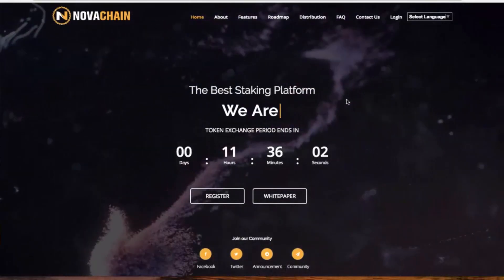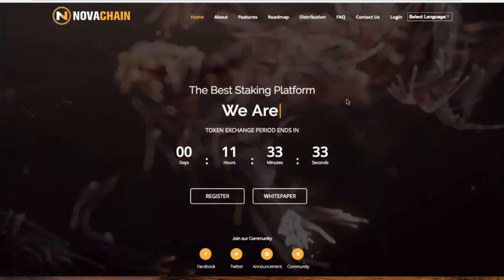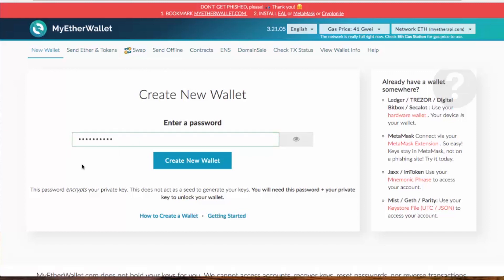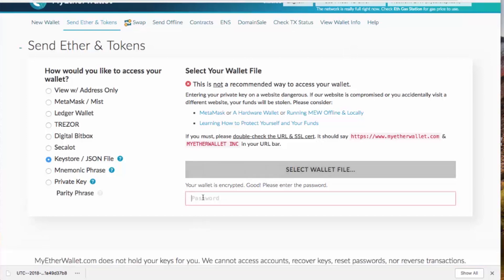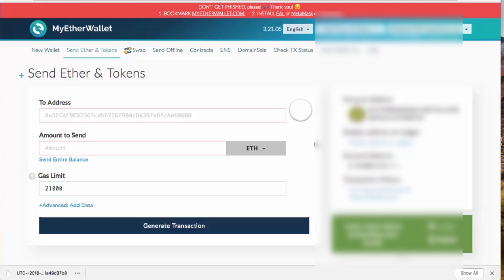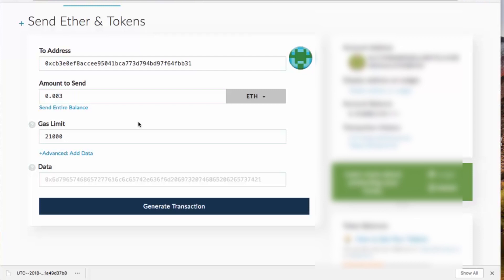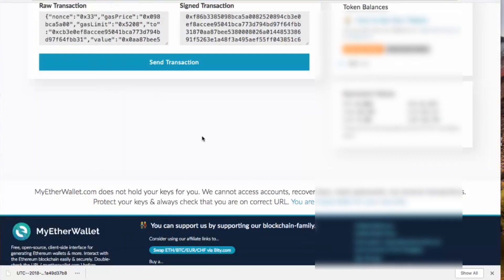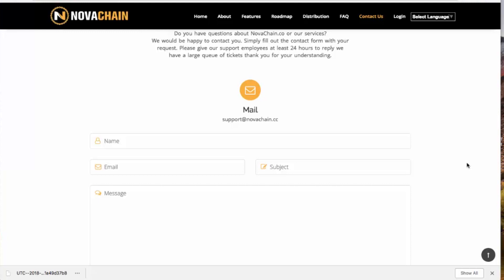Novachain | How to use an ERC20 WALLET + NLC Tokens Exchange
Novachain Is A Revolutionary Product That Aims To Transform The Banking System By Making Credit More Affordable And Having A More Robust Reward Structure.
We Are An Ambitious Team Of Highly Skilled Professionals. Our Goal Is Promotion And Popularization By Strategic Means To Grow The Bitcoin And Crypto Platform And Community, Which Makes Us A New Generation Of Crypto-enthusiasts. Novachain Was Established To Participate In Exchange Processes, Attracting And Managing Investment Assets, As Well As Making Profits Off The Volatility Of Bitcoin And Increasing Number Of Users. Novachain Traders Operate With The Top 40 Currency Pair Of Altcoin Including Btc/usd, Offering An Increase In Their Initial Investment Of Up To 52% On A Monthly Basis Using Our Financial Management Service On The Novachain Platform. These Results Are Available Immediately After Your First Investment. We Only Use The Most Experienced Asset Managers, Vetted Professional Traders And Release Detailed Financial Reports On The Status Of Your Assets. We Are Successful Due To Our Dedication To Our Work And Community. We See An Inevitable Future While Watching A Developing, High-yield Cryptocurrency Trading Atmosphere Grow And Are Willing To Share It With You!

Our Features:
Novachain Is A Platform That Takes This Conceptual Idea And Turns It Into A Reality. It Provides An Ecosystem Where Users Can Choose From The Multiple Investment Avenues Without Compromising On The Three Key Principles Of Security, Trust, And Sustainability.

Our Committment
We Will Revolutionize The Investment Platform Industry And We Are Certain The Community Will Transition To Using Abot And Mbot.
Arb Will Be The Game Changer In The Market And Lead The Way For Investors.
Control Your Own Money – Make Your Own Profit – Be Your Own Boss

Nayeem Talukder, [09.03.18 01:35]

Please Note, I Am Not A Financial Advisor, And Any Information Contained In The Video Is My Own Opinion And Is Not To Be Taken As Financial Advice. Please Do Your Own Due Diligence Before Making Any Investment, And Never Invest More Than You Are Willing To Lose.

Related Serch For Youtube:

Novachain,
Novachain Token Review,
Novachain Full Review,
Novachain Token Ico,
Best Cryptocurrency,
Cryptocurrency,
Novachain Token Login,
Cryptocurrency Strategy 2018,
Cryptocurrency Strategy
Novachain Token Tokens
Blockchain
Novachain Token Ico Review
Novachain Token
Novachain Tokens
Best Cryptocurrency 2018
Novachain Road Map
Ico
Novachain Token 2018
Novachain Token Strategy
Coin
Tokens
Crypto 2018
Bitcoin
Novachain Token Coin
Novachain Token Coin Review
Coin Review 2018
Coin Ico Review
Novachain Coin Ico Review
Novachain Review